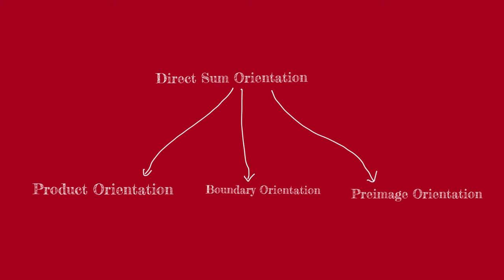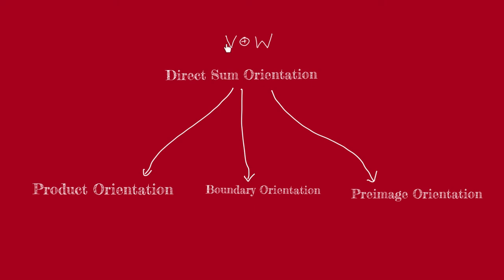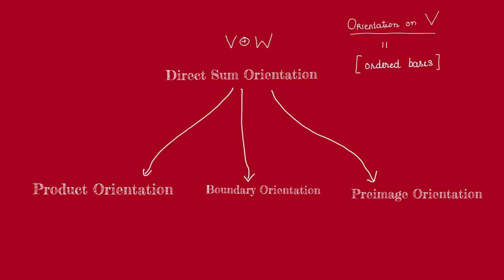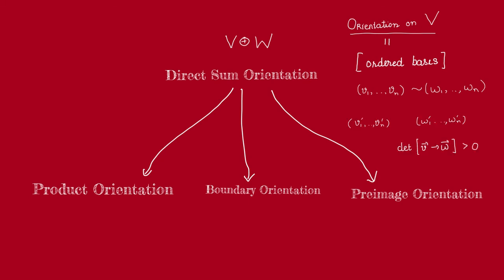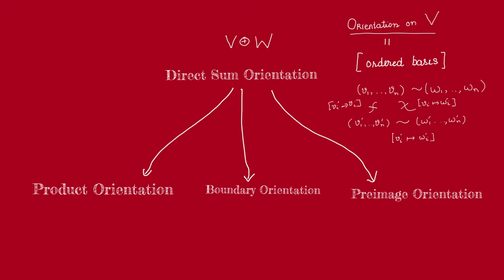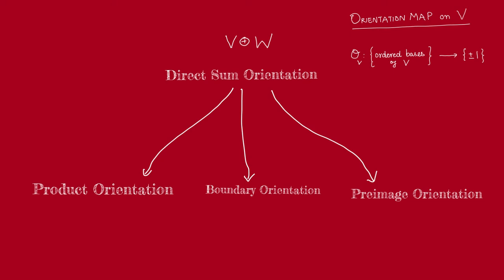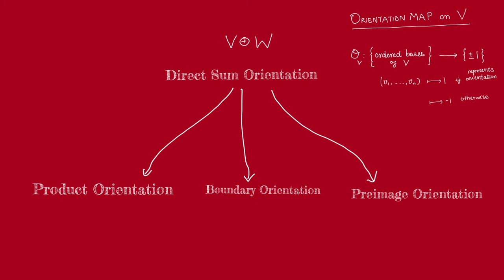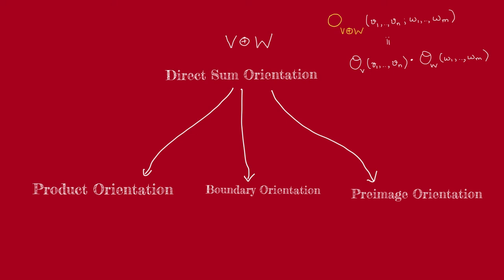Oriented Intersection Theory (part 2)- Direct Sum Orientation